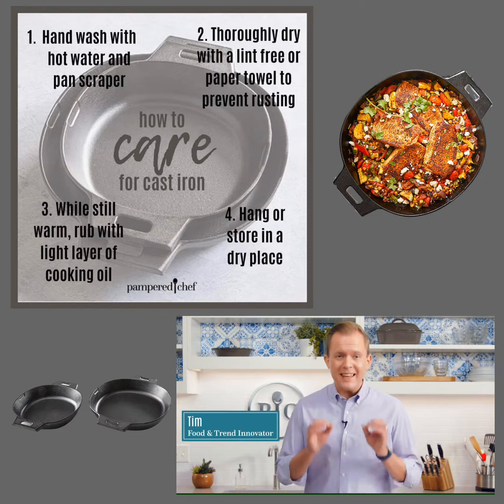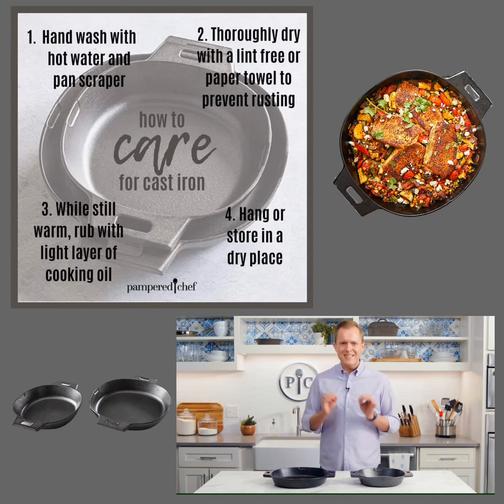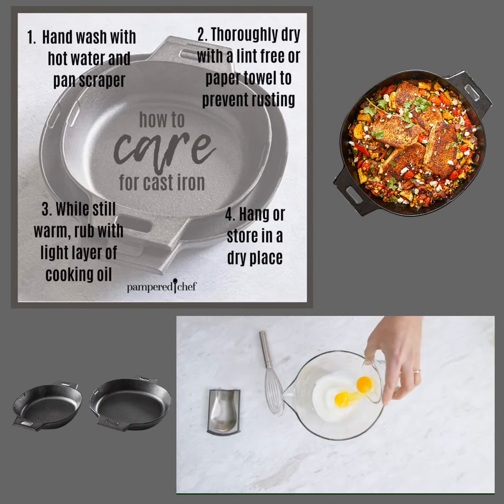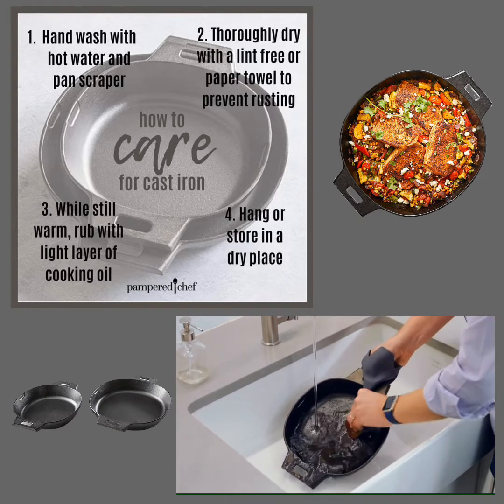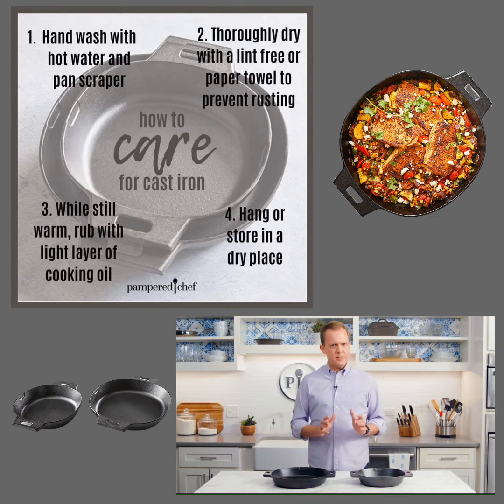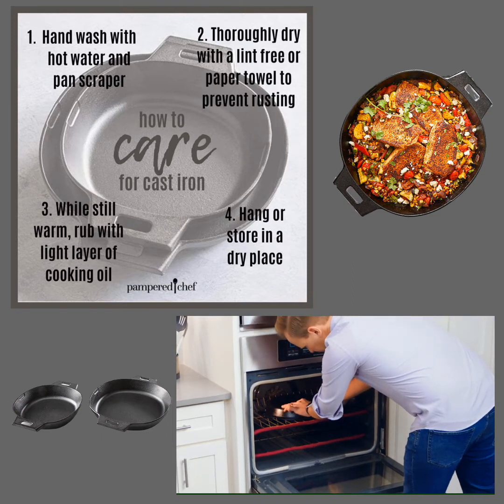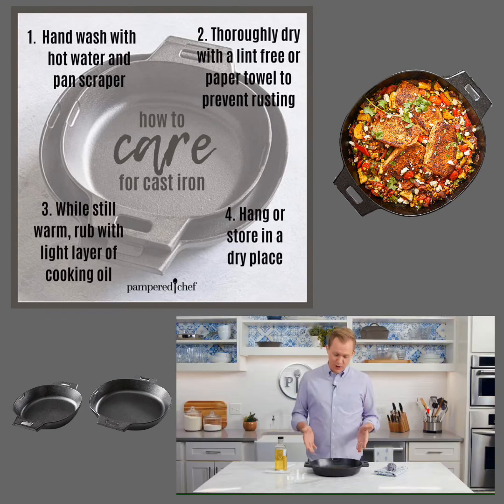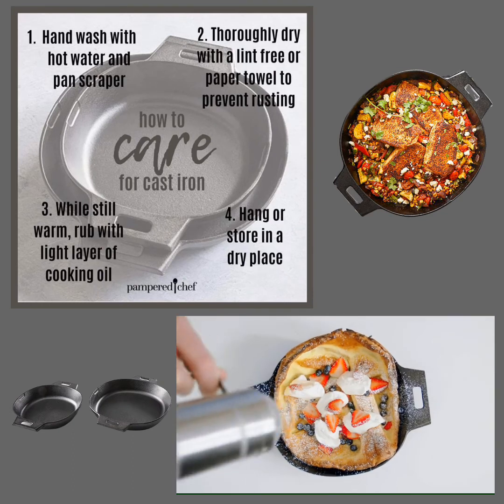Care & Use of Pampered Chef Cast Iron